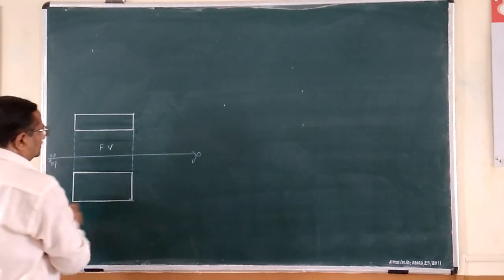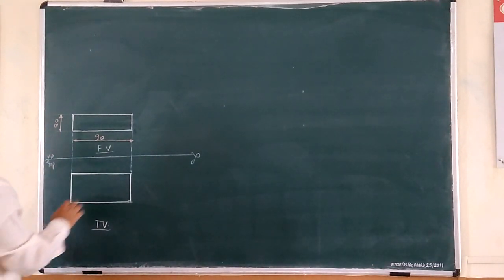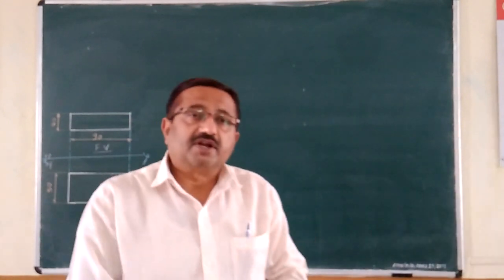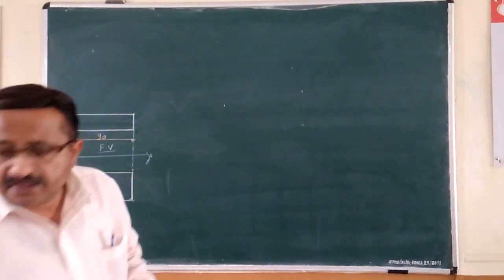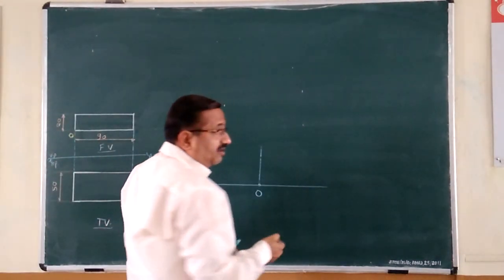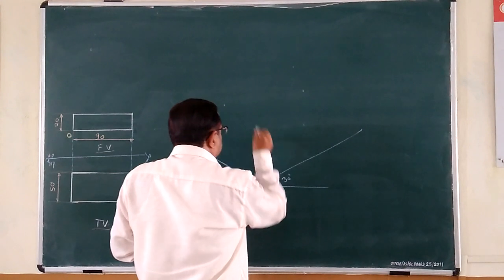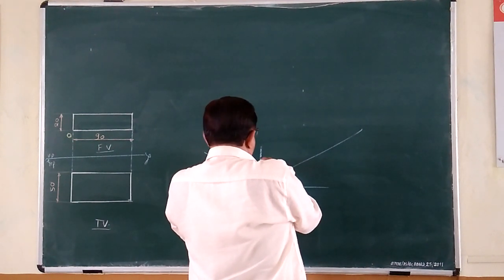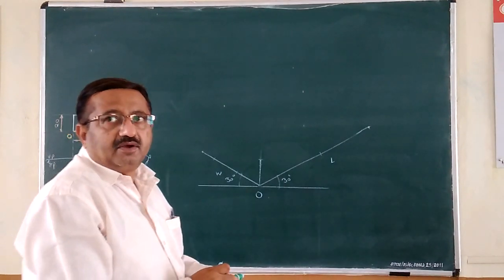SJP 2021 - Isometric Projections L 22